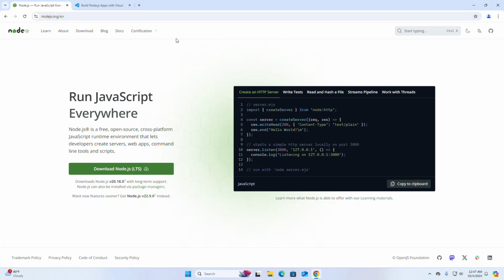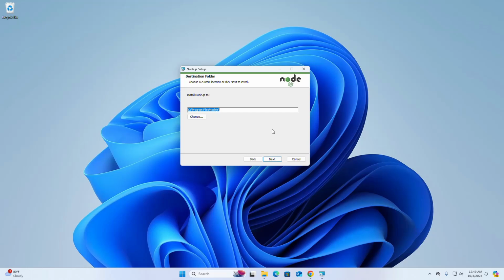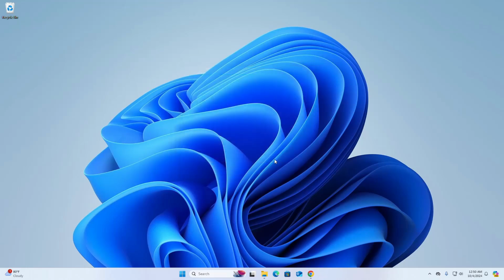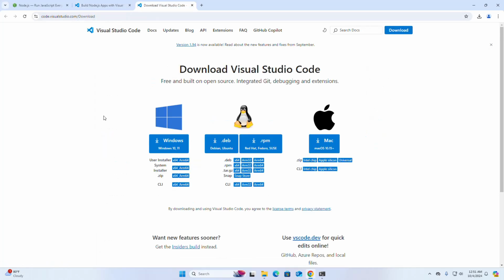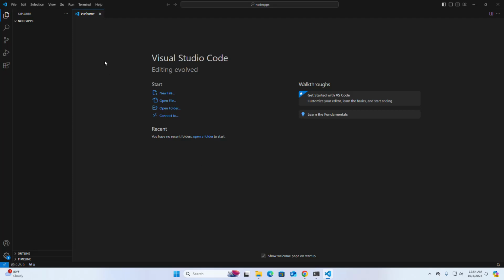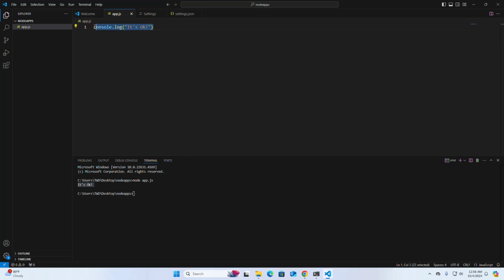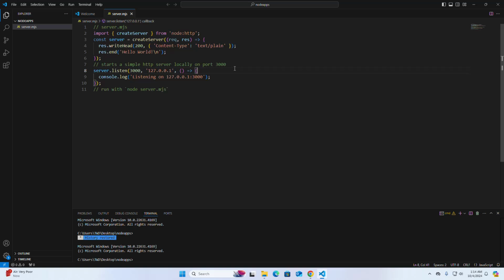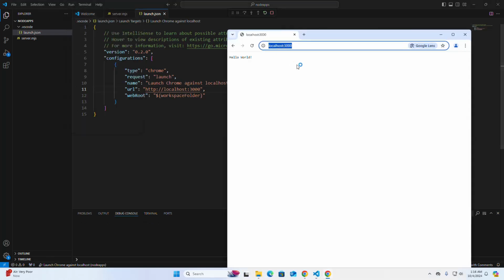How to run Node.js app in Visual Studio Code on Windows 11 | Install Node.js on Windows 11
Welcome to our comprehensive guide on installing Node.js on Windows 11 and running it in Visual Studio Code! 🚀

In this video, we’ll walk you through:

Downloading and installing Node.js on Windows 11.
Setting up Visual Studio Code for Node.js development.
Running your first Node.js application in VS Code.